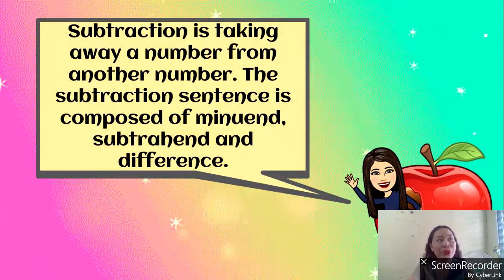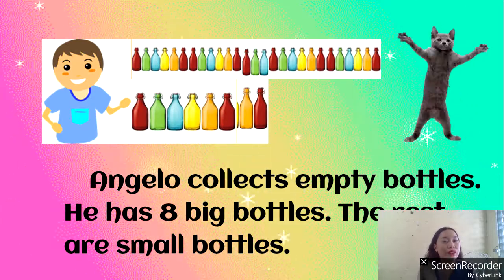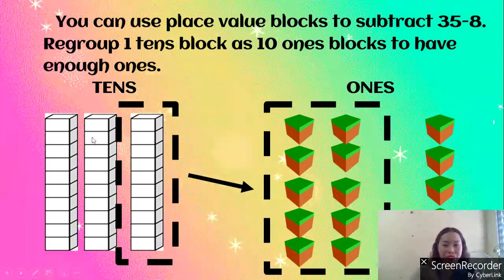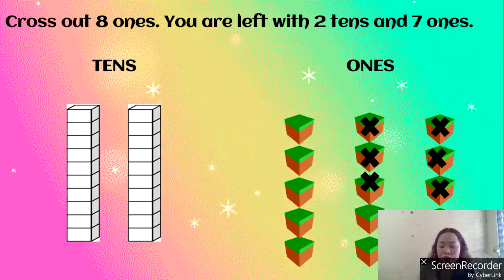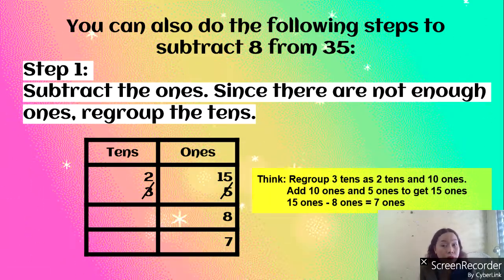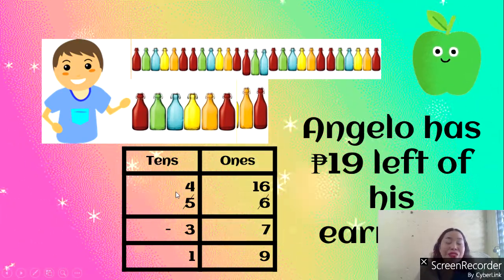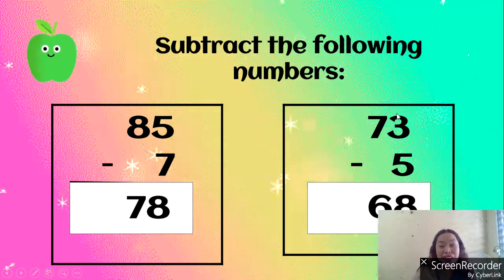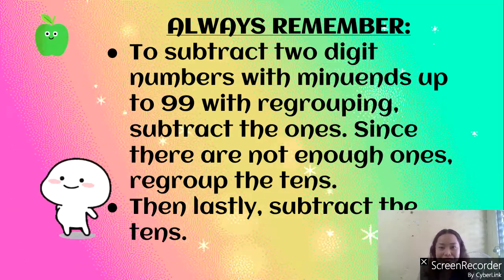MATH Q2 WEEK 6 Subtracting Two digit numbers with regrouping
GRADE 1 SSC MATH 1 QUARTER 2 WEEK 6